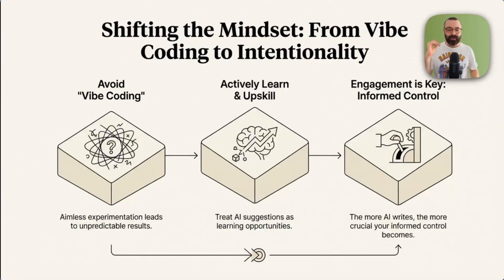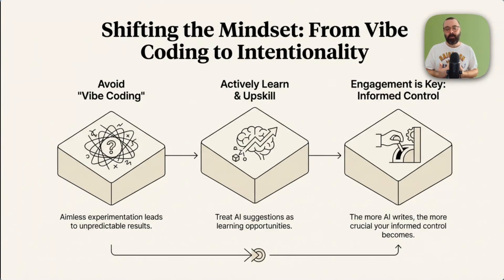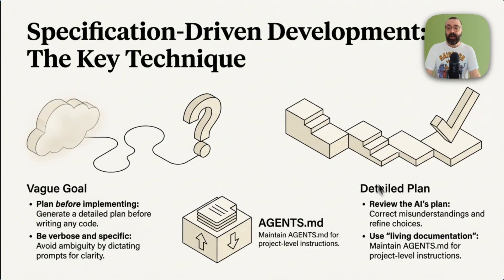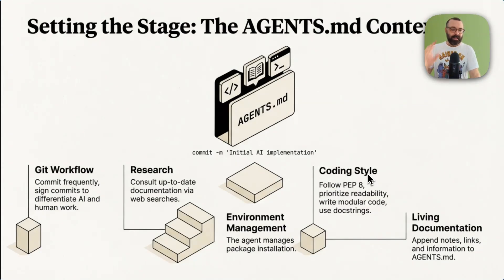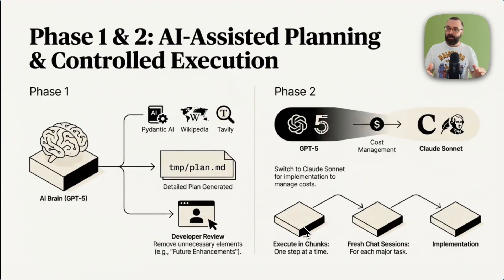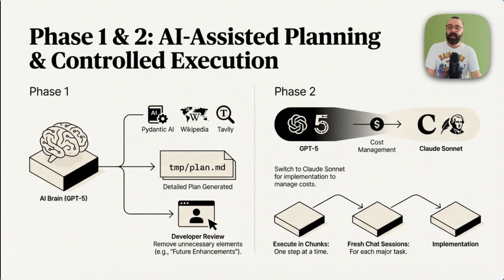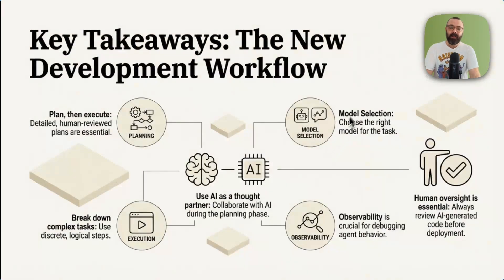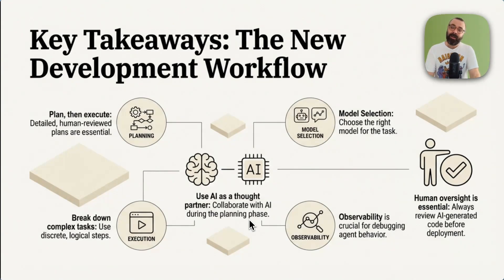Beyond Vibe-Coding: Learn Effective AI-Assisted Coding in 4 minutes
Stop vibe coding and learn the principles of Effective AI Assisted Coding in 4 minutes.

This is a distillation of a 90 minute workshop with Eleanor Berger (OKIGU, ex-Microsoft, ex-Google) and Isaac Flath (Kentro Tech, ex-Answer.AI).

I created this video for those who do not have 90 minutes to watch the entire workshop.

AI Assisted Coding: Best Practices for Building AI Agents

00:00 Stop Vibe Coding: The Alternative
00:56 Specification Driven Development
01:28 Multi-Agent System for Wikipedia Flashcards
02:24 Different Frontier Models for Different Stages
03:14 Observability and Real-Time Documentation
03:34 Key Takeaways and Conclusion